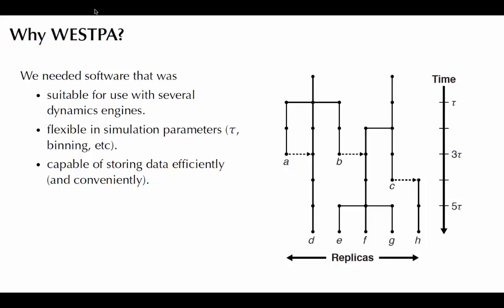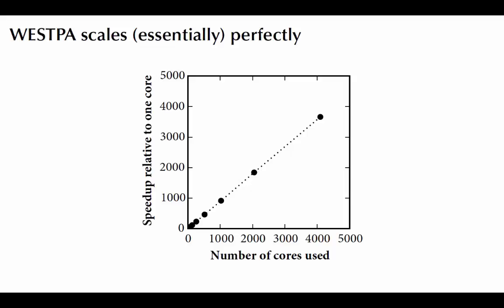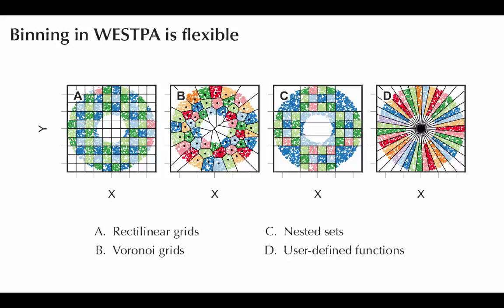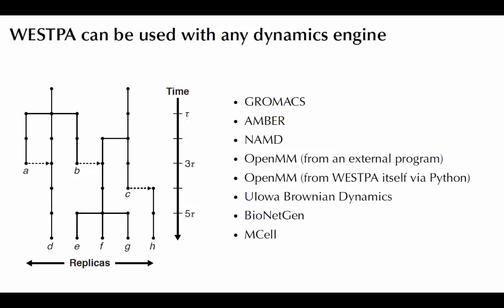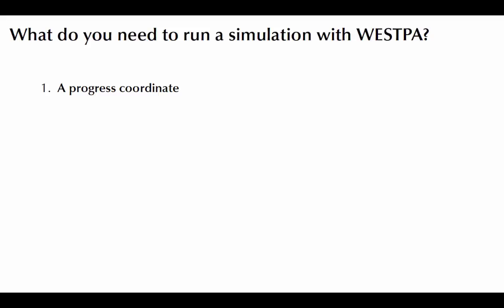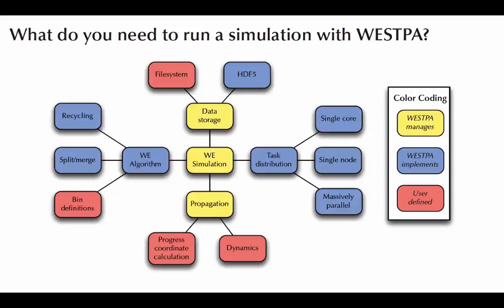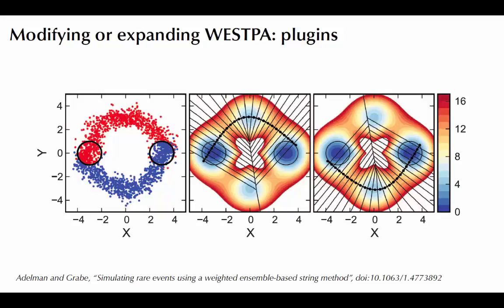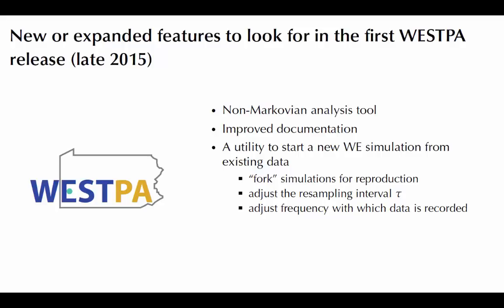WESTPA Workshop 2015 - Introduction to WESTPA by Matt Zwier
An introduction to the WESTPA software and discussion of best practices.